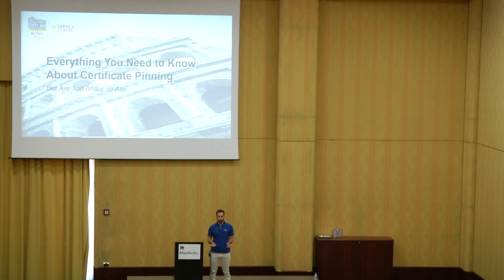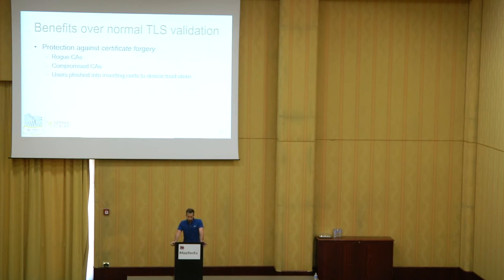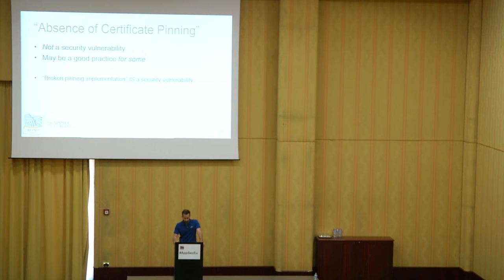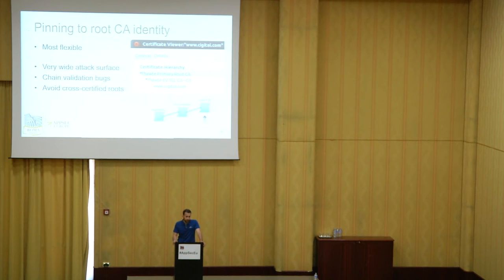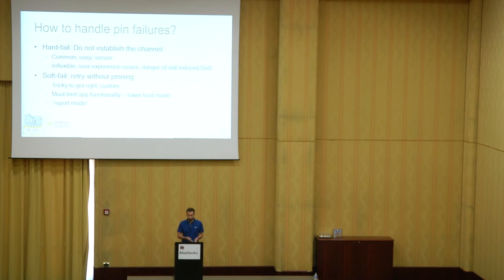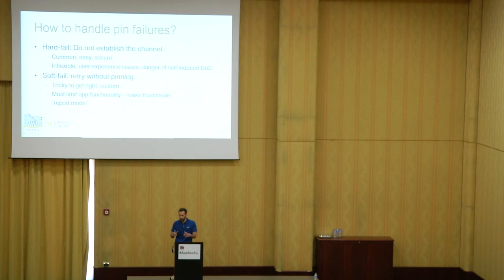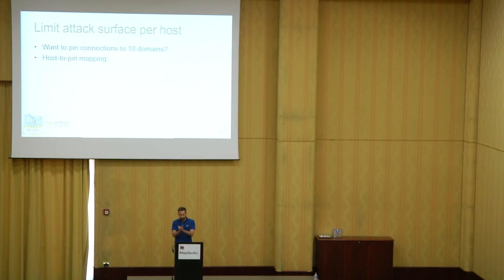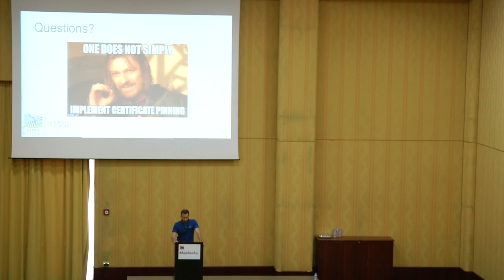AppSecEU 16 - John Kozyrakis - Everything You Need to Know About Certificate Pinning But Are Too